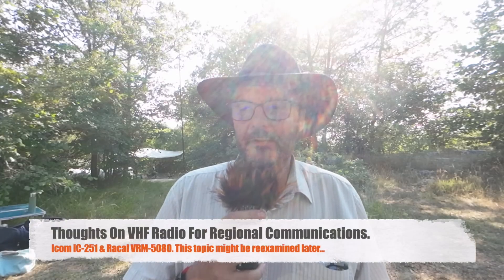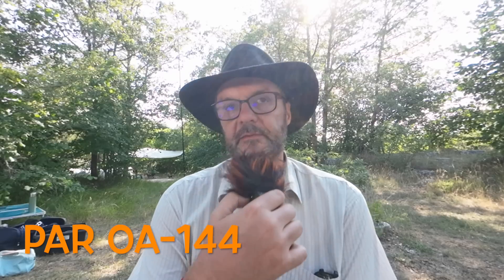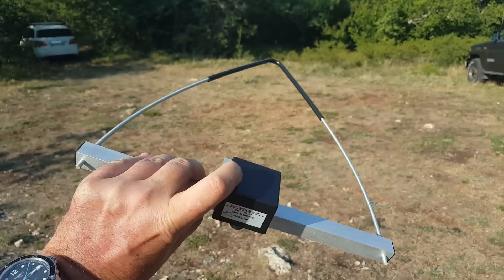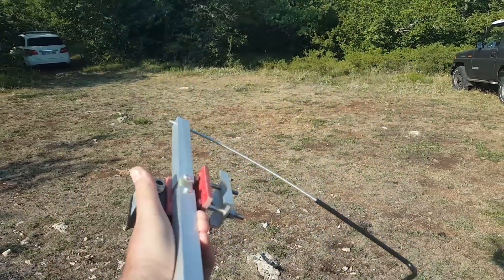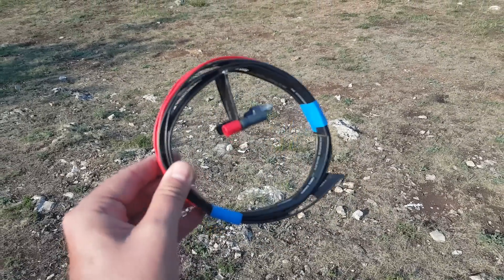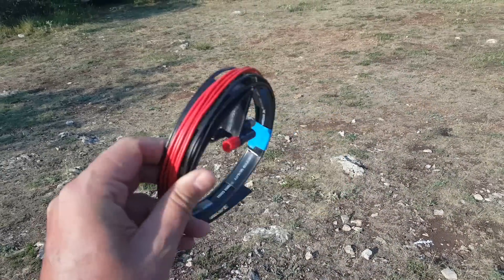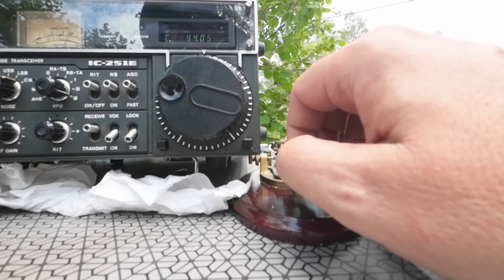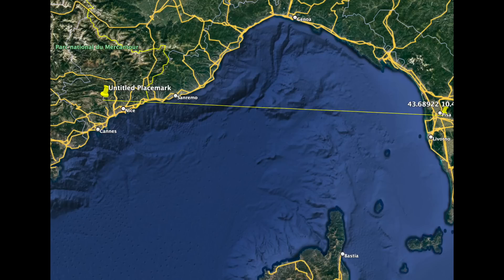Thoughts On VHF Radio For Regional Communications.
VHF can be a great asset for regional communications, especially if you have some height... Otherwise NVIS might be better... Here using my Icom IC-251E and Racal VRM-5080. 2m SSB is fairly common here but I never hear anyone on 6m FM, which in a way can be good too... Antennas are the PAR OA-144 for 2m and a ladder-line J-Pole for 6m.
Help this channel by donating crypto:
BTC : bc1qc5jq4dxt7359sh80lkv9v8rlsgnh322hmn6xyc
ARB : 0xe7cC2e415E0D2d1De91604B2b693f124dfBCf9B8
DASH : XwiFaR1d6F9PGfC7Qqq6ARWbv8auDa7qM1
ETH : 0xe7cC2e415E0D2d1De91604B2b693f124dfBCf9B8
DOGE : D6ha2Ax7UhmtEMPC4fsaEJPxHrLSu3BwYW
XRP : r93TuQrkEq3X9UDkqXKYWaTkteB2ap4hMq
LTC : LYwDy55mZSeb1Czx6JUiTS5YkqjfmWKK5H
SOL : Ee9iJx6ouBih1beozjWrwYBQA9tQgr4nYwosZYsjfxaj
AMP : 0xe7cC2e415E0D2d1De91604B2b693f124dfBCf9B8
HNT : 13REusLAhArRpKGgMxYJKzm2vuFsaihstwqYmvTZ94SMkyXHxQh
QNT : 0xe7cC2e415E0D2d1De91604B2b693f124dfBCf9B8
XLM : GCW6RHWXXBADDPXG7LHNRPSYRFCATO6FD6J224GUWDPGOBB5ZU2ZF5MM
FET : 0xe7cC2e415E0D2d1De91604B2b693f124dfBCf9B8
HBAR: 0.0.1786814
ATOM: cosmos1l8ct3kesrh48n2yeekh9e2ncrm8s397xxwf34f
XMR : 4AHYwpFnAKcZ4vSb6SfXwFEVoYLCDssZBAGFV91nUoFwM13QPoGhrmEFvsnm79Vf3g8Lvi9K9kNTUY9WvDYFqpPs5dAbU6s
ADA : addr1q8q9wnhgmgvty78u9nm6xcl29nrh5xrdu5pensj7fqqre6kq2a8w3ksckfu0ct8h5d375tx80gvxmegrn8p9ujqq8n4qc4g75v
ALGO: ZI3QSV4UV3KT6JFN4TUWO2TWEM46MQENXW3RTLQEH4OLSSY2SONYKR7XCM